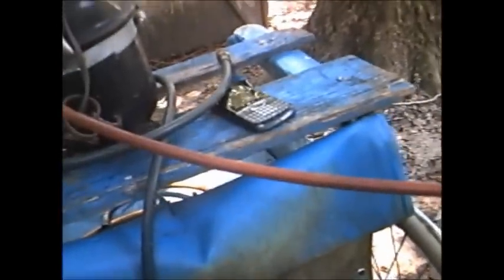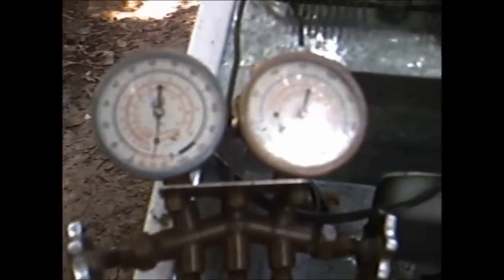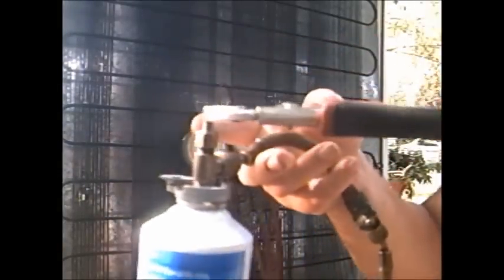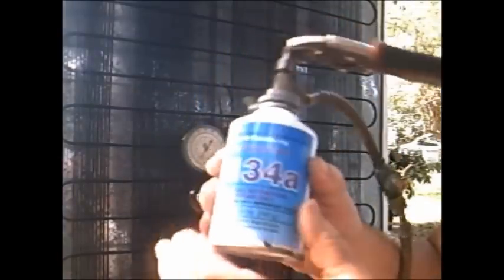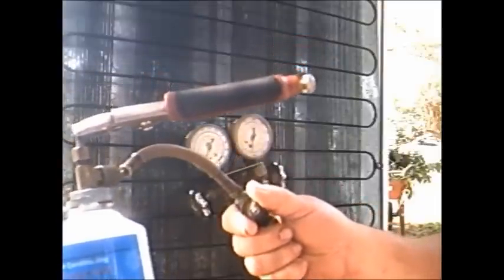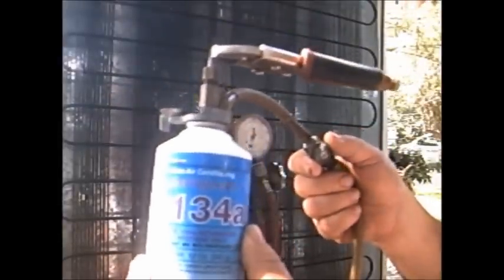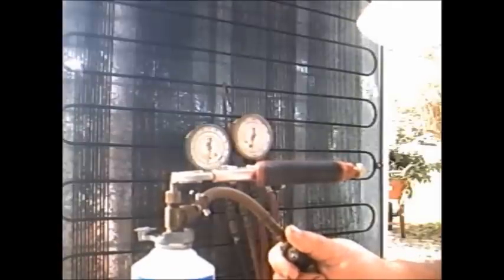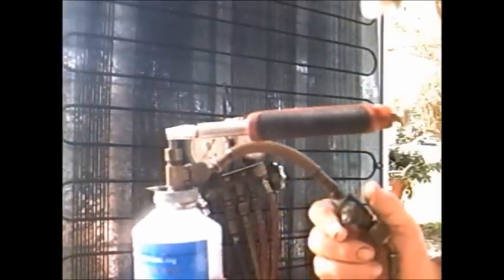HOW TO ADD FREON TO ICE BOX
How to add R134A to the ice box Yall.

In this video I used R134A from the dollar store. You need a saddle valve, some hoses, a guage to read PSI, and a vacuum pump. You want to get it real close to 5 PSI (pounds per square inch) on the low pressure side. Any air gets in the lines forms ice which blocks freon flow. Add in gas slowly to prevent damage and overcharge. -PawPaw